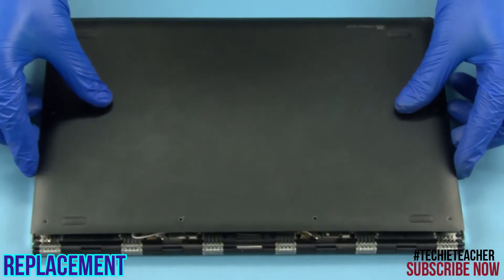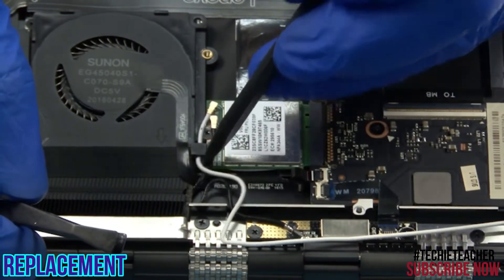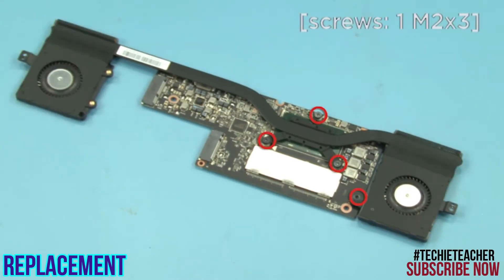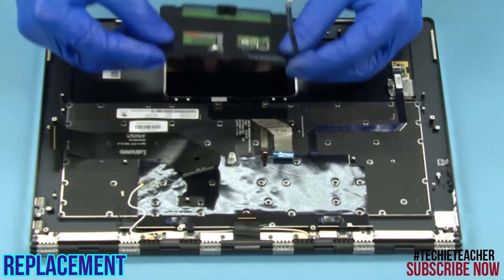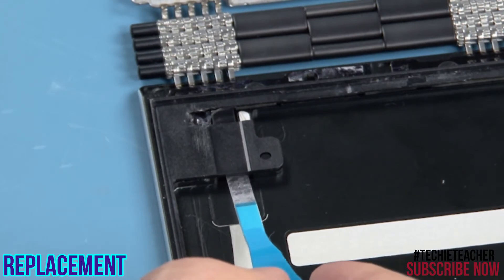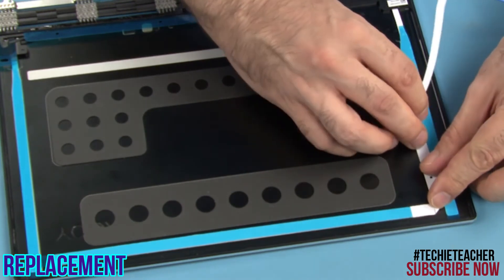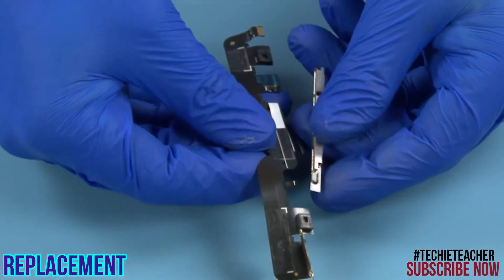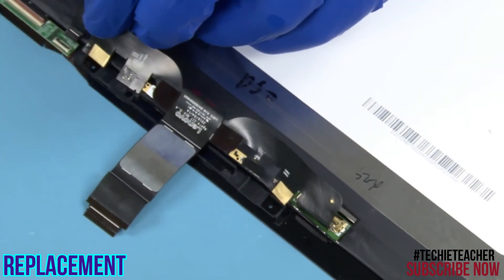HOW TO DISASSEMBLE/REPLACE PARTS OF Flex Pro-13IKB (81TF) / Yoga 920-13IKB (80Y7, 80Y8)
This video demonstrates on how to properly remove/replace parts of LENOVO Yoga 920/Flex Pro Laptop

0:00 Intro
0:30 Replacement of BottomCase
0:50 Replacement of Battery
1:15 Replacement of Speakers
1:49 Replacement of TouchPad
2:24 Replacement of FrontMicrophones
3:00 Replacement of FingerPrintReader
3:35 Replacement of PowerButtonBoard
4:09 Replacement of WirelessLANCard
4:38 Replacement of SSD Speaker
5:43 Replacement of ThermalAssembly
6:25 Replacement of MainBoard
7:07 Replacement of UpperCase
7:25 Replacement of HingeCover
7:51 Replacement of LCDUnit
8:26 Replacement of Hinge
8:46 Replacement val of Camera
9:10 Replacement of Microphones
9:40 Replacement of EDPCable
10:17 Replacement of LCDCover